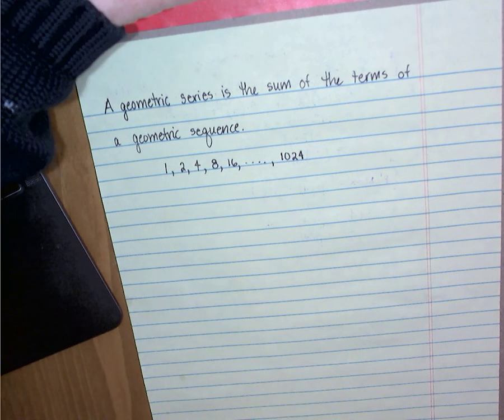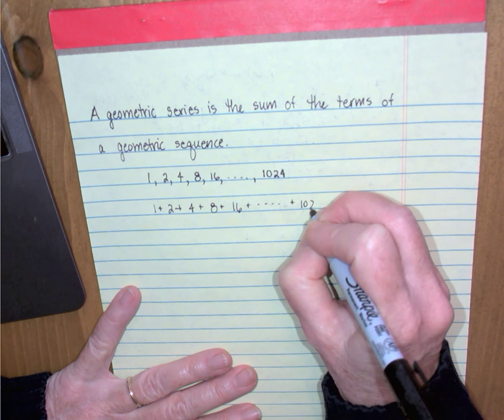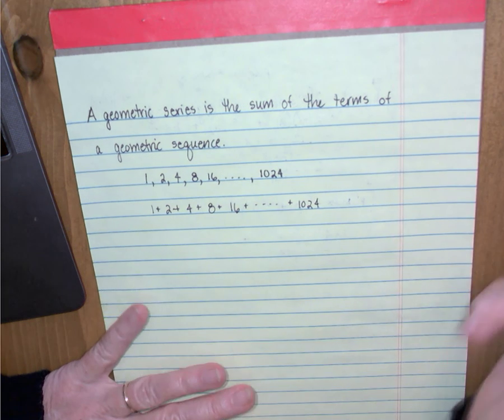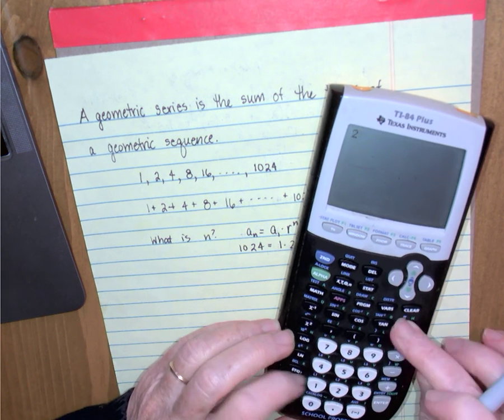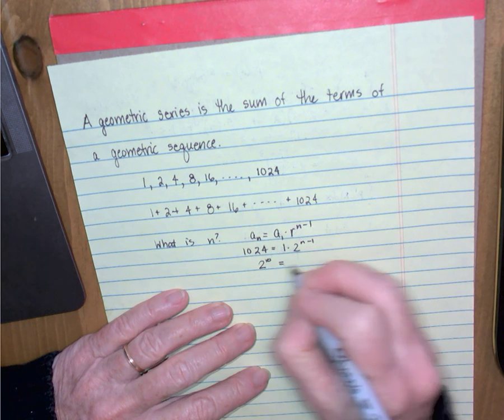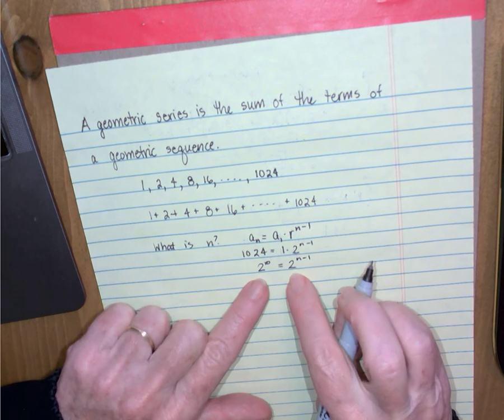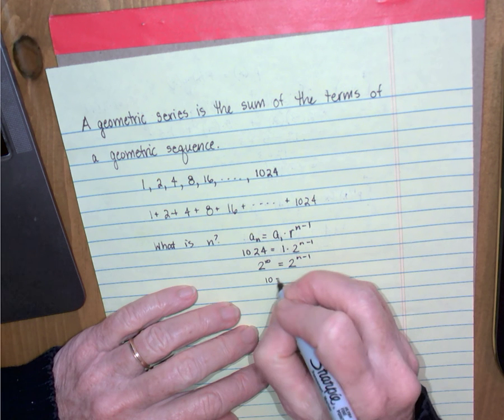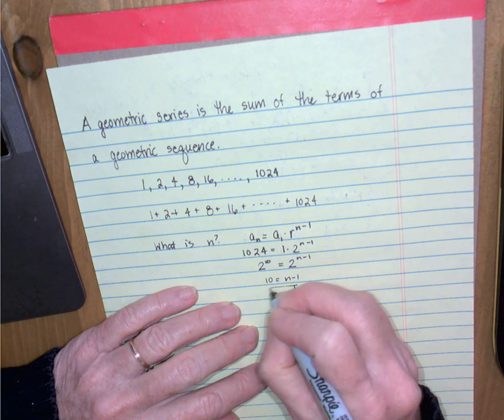A geometric series is the sum of a geometric sequence